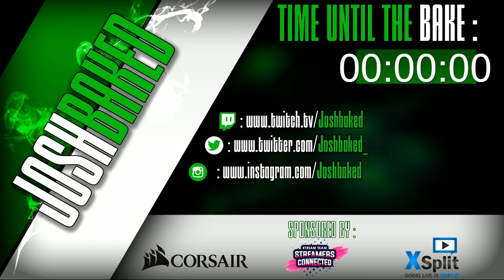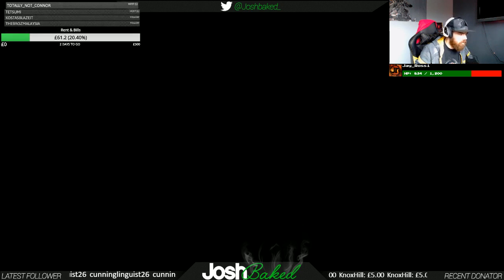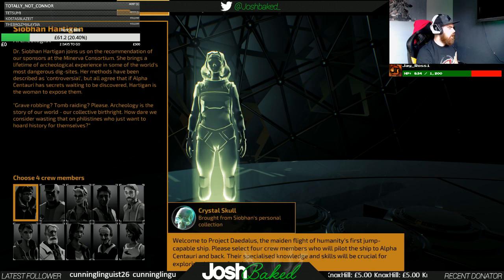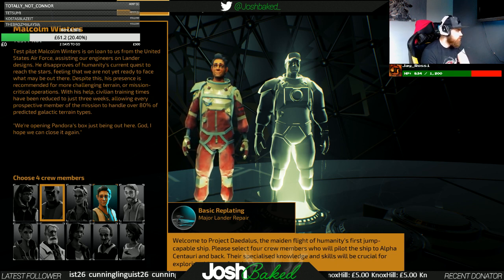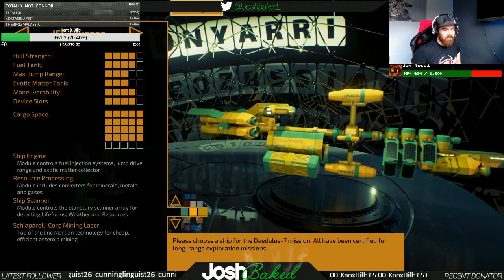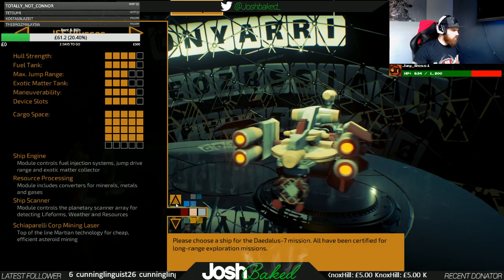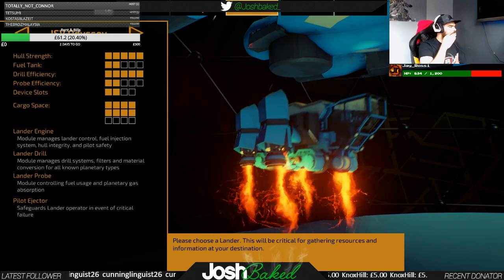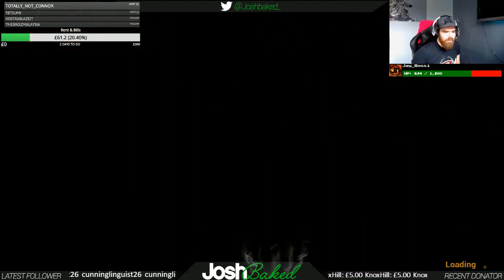Let's Play! - The Long Journey Home EP 1 - The beginning...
The first episode in our Let's Play of The Long Journey Home. We start at the beginning where we have to chose our crew, ship and lander and set off into the unknown!